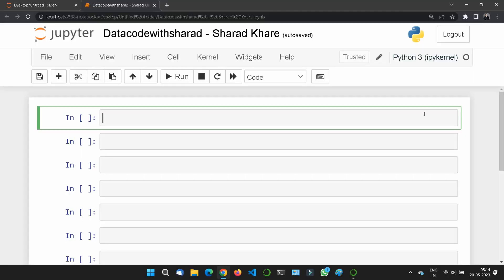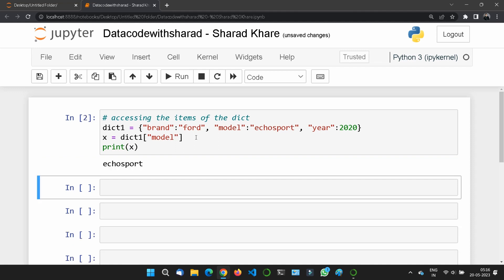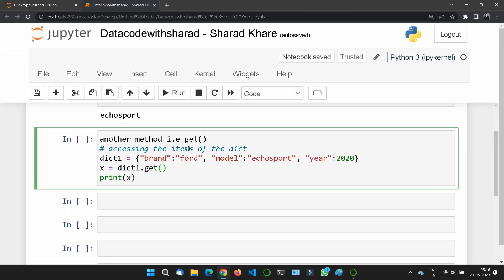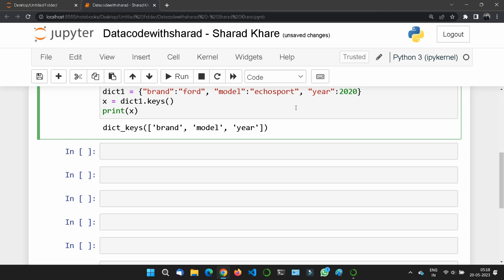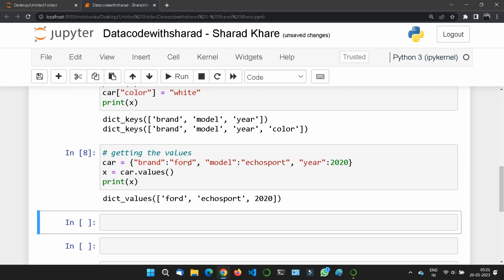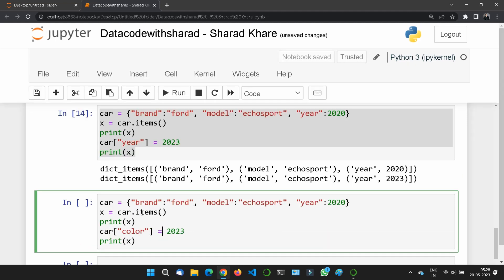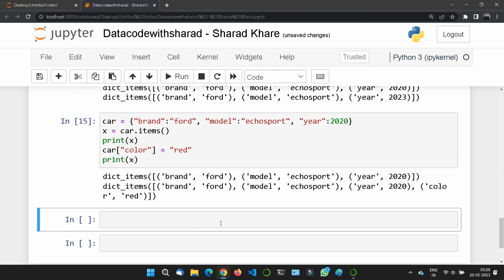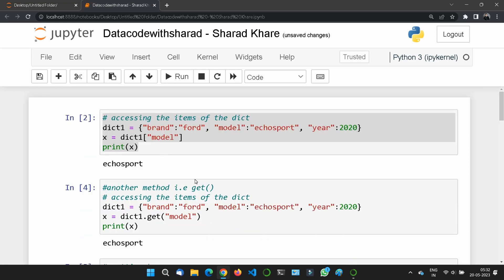How to access dictionary items in python || Access Values in a Python Dictionary || Python Tutorial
00:00:00 Introduction